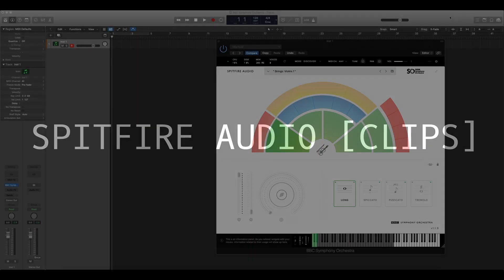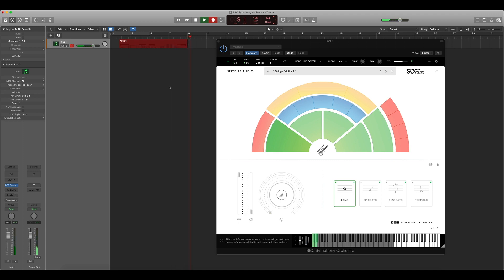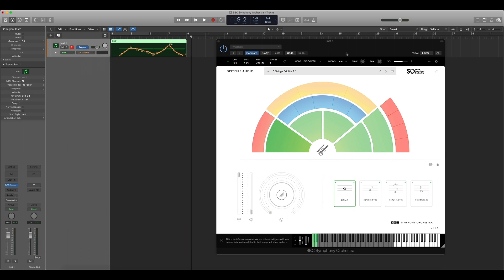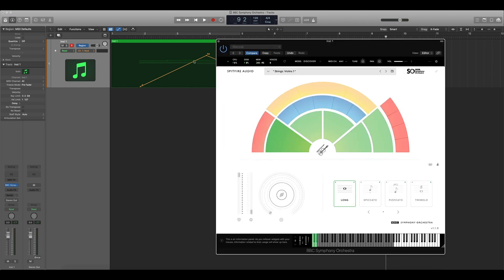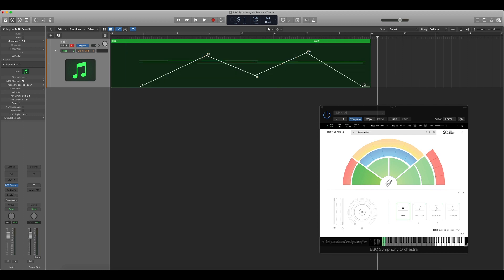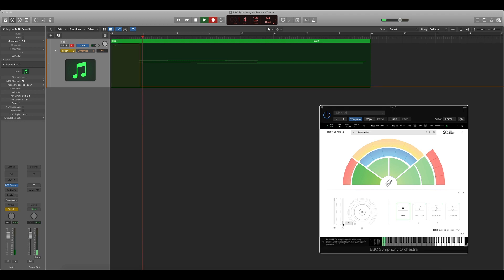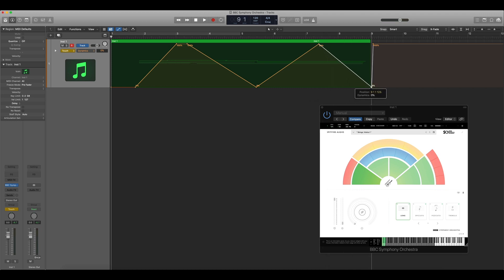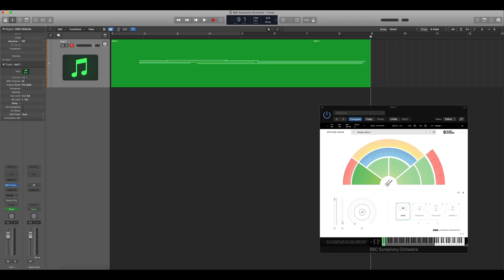How to use DYNAMICS in BBC Symphony Orchestra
0:00 Intro
0:10 Using a Mod Wheel with BBC SO
0:35 How to edit Automation data in Logic Pro X
0:54 How to manually edit Automation data in Logic Pro X
1:51 How to use Touch Mode in Logic Pro X